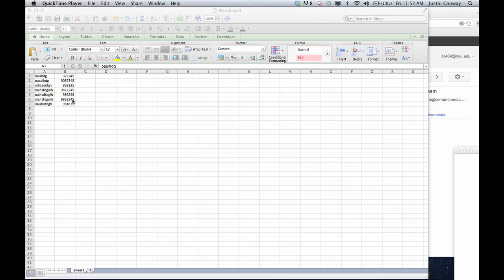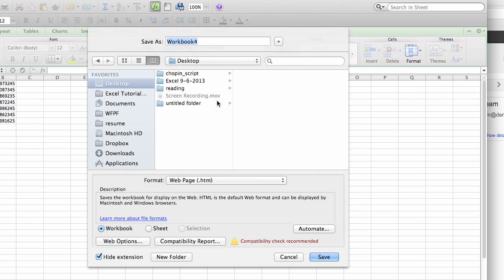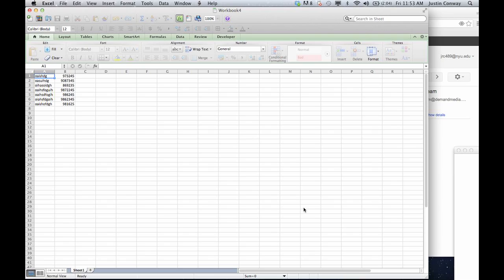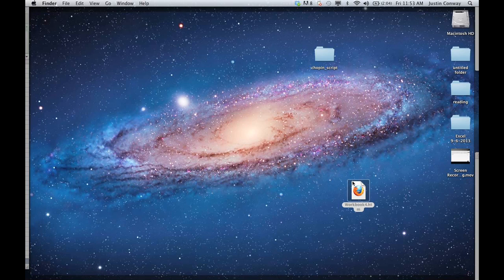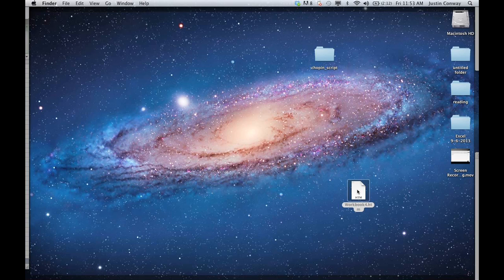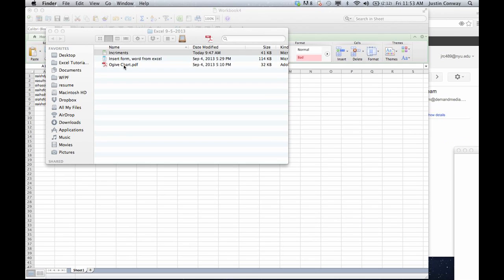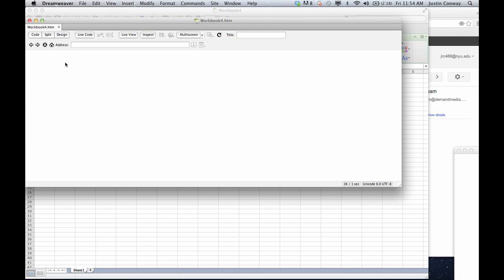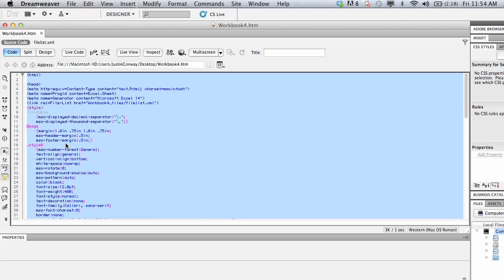How to Insert a Microsoft Excel File Into a Webpage With HTML Code : Microsoft Excel Tips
Inserting a Microsoft Excel file into a webpage with HTML code will require you to format your document in a very specific way and upload it to the Internet. Insert a Microsoft Excel file into a webpage with HTML code help from an expert with more than a decade of experience working with Microsoft Office and Adobe Creative Suite in a professional capacity in this free video clip.